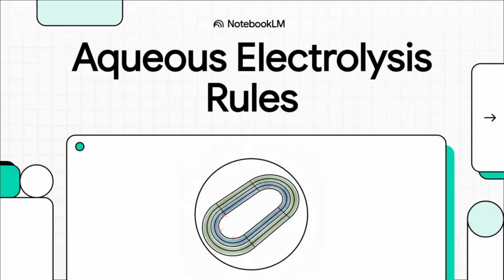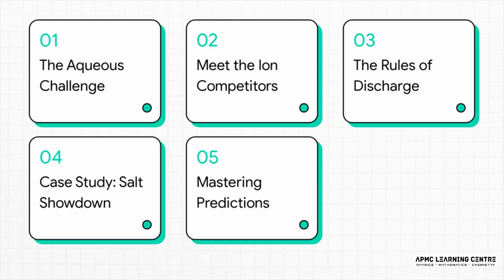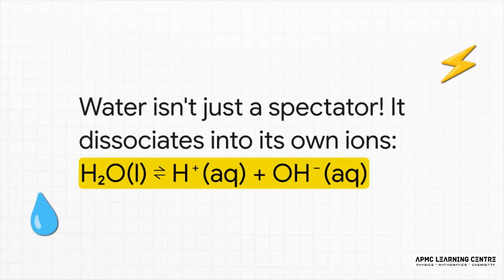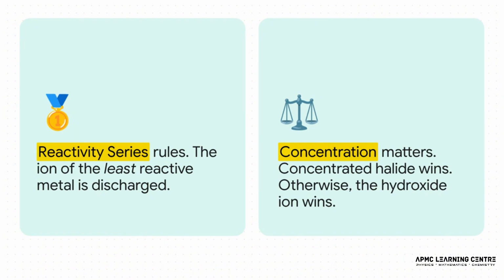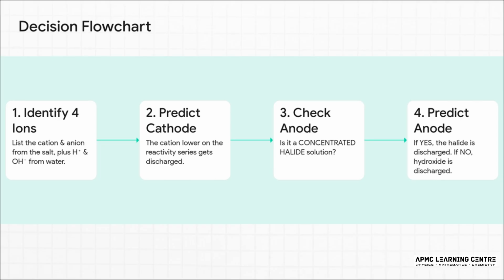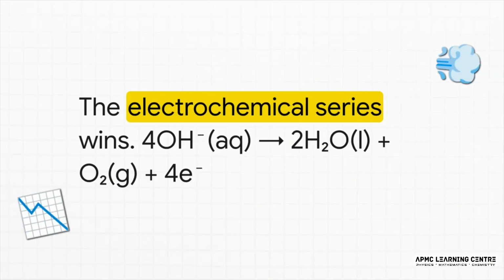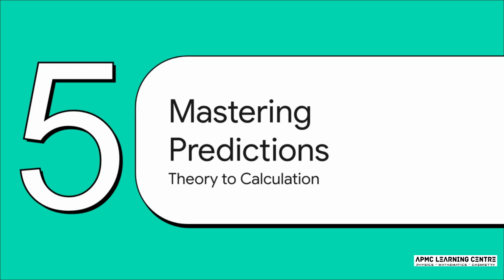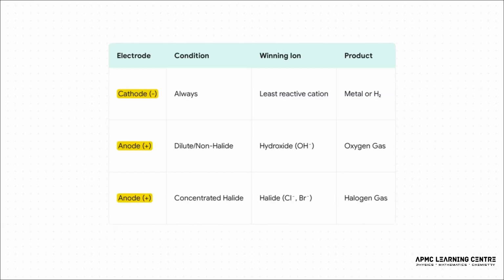Aqueous Electrolysis Rules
O Level Chemistry - Electrolysis 3